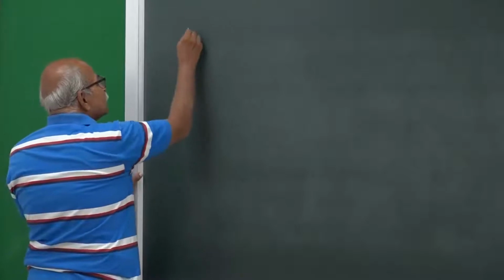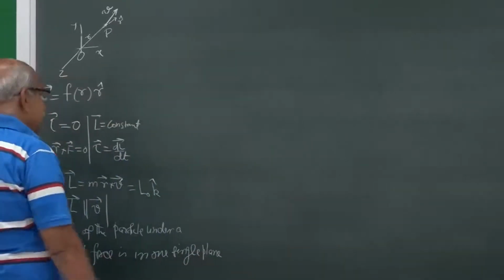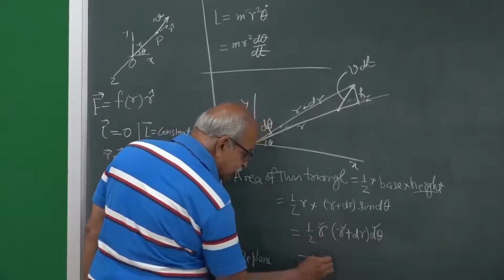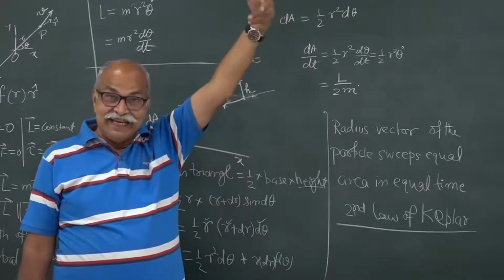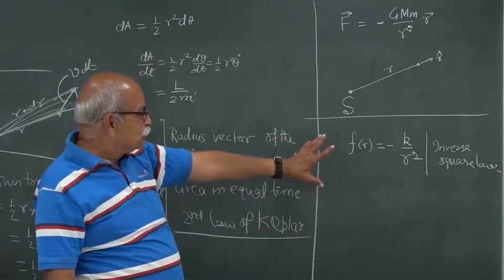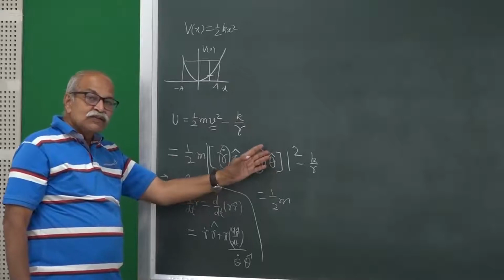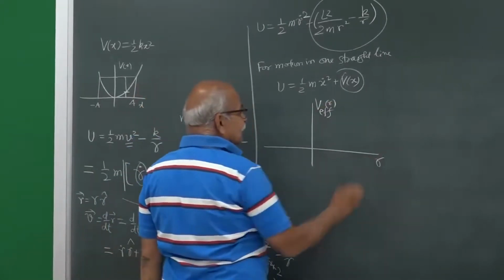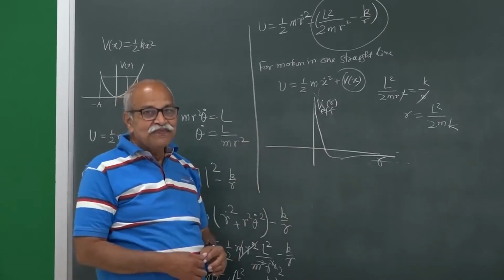Lecture 6 Central force motion